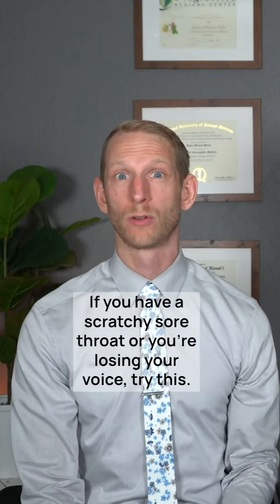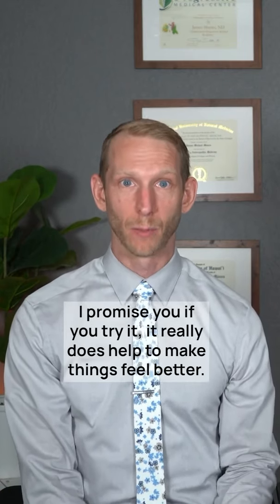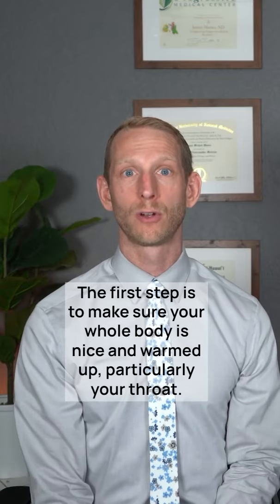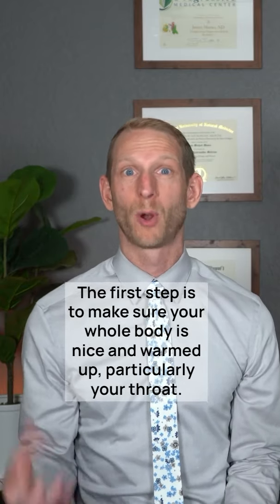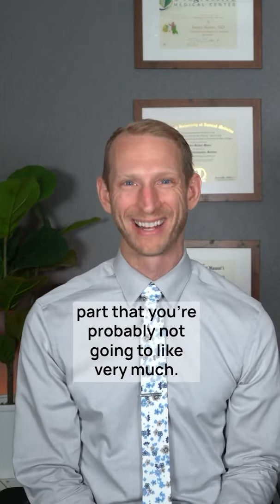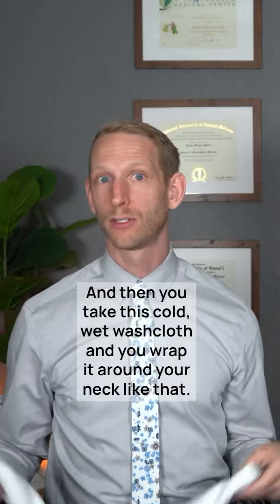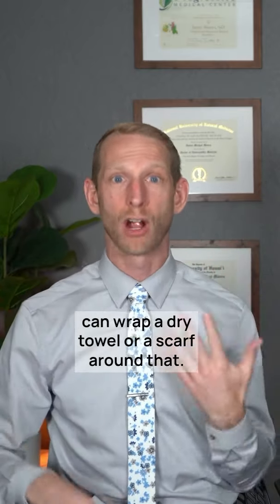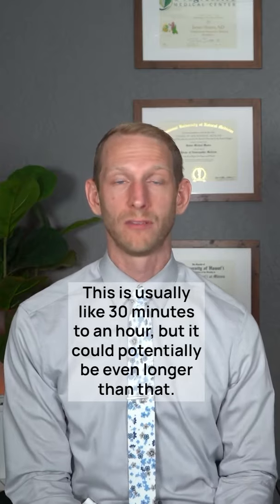Sore throat relief!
The scratchy, sore throat season is upon us, and this is one of my favorite tips to get some quick relief. Try this interesting, at-home "warming" throat compress technique, and let me know if it helps in the comments.